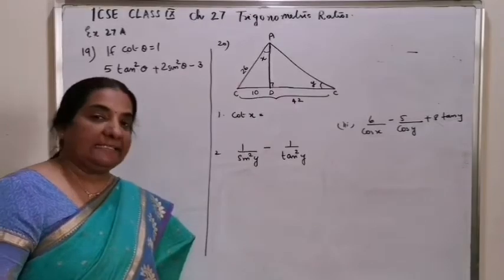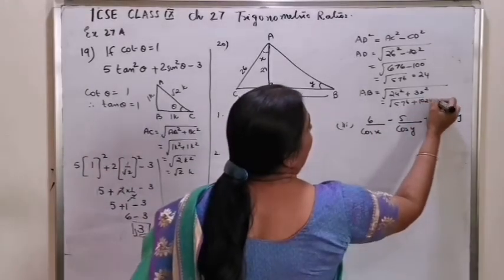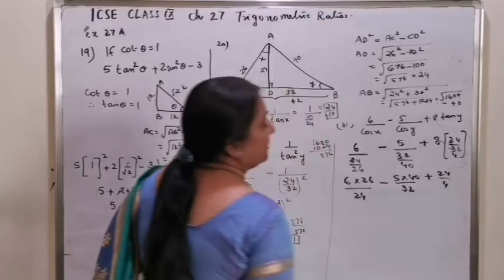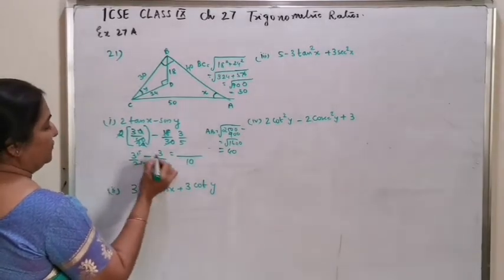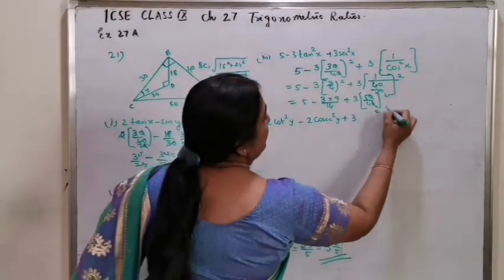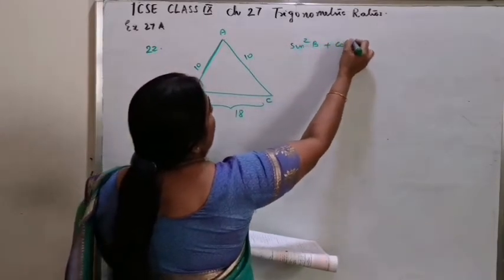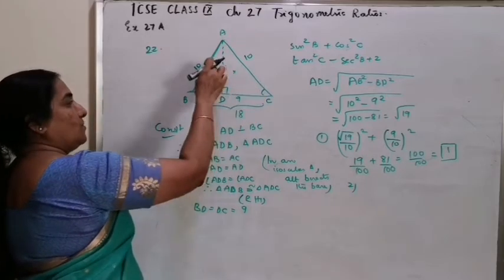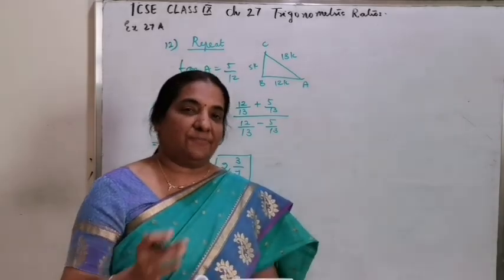ICSE CLASS 9 CH 27 EX 27 A QNS 17-22